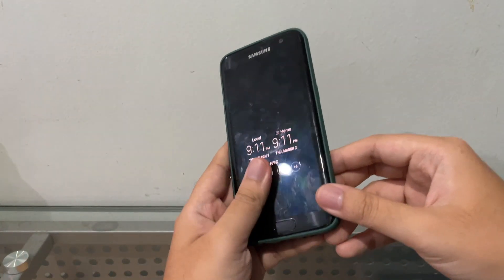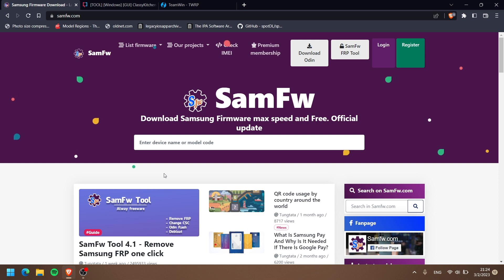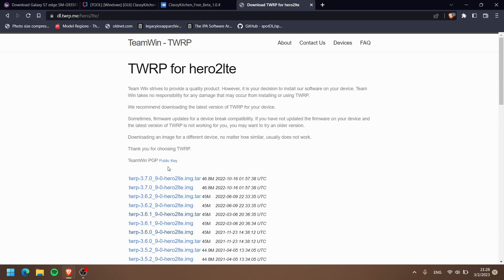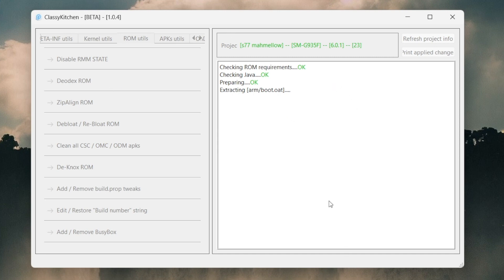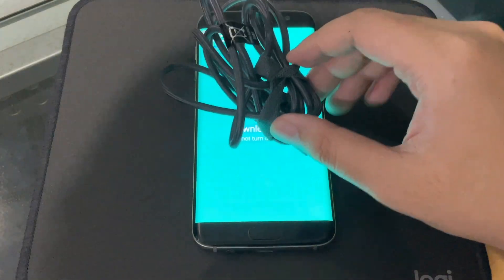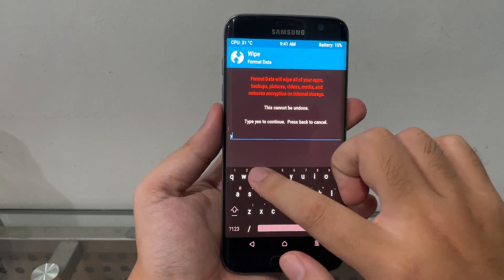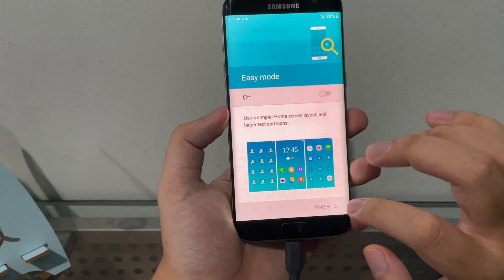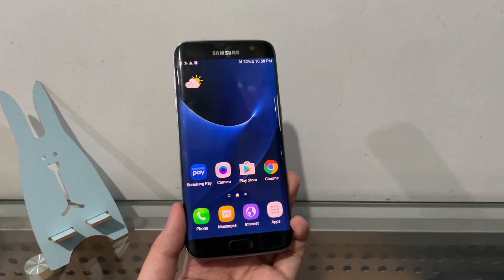How to Downgrade Galaxy S7 & S7 edge to Android 6.0.1 Stock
In this video, we're going to find out on how to downgrade the Galaxy S7 & S7 edge back to it's original firmware! Finally, I found a trick that able to made this happen.
If this work with other Samsung phones like the S6,S8,S9 or the Note series, please let everyone know in the comment section!

twrp.me (S7 &  s7 edge 3.11, S8 & S8+ 3.31)